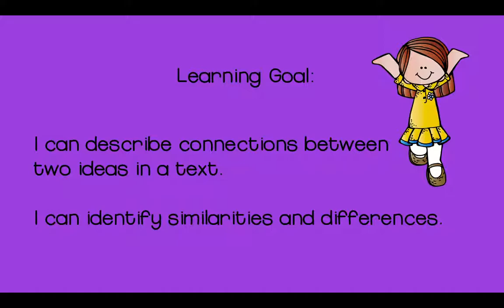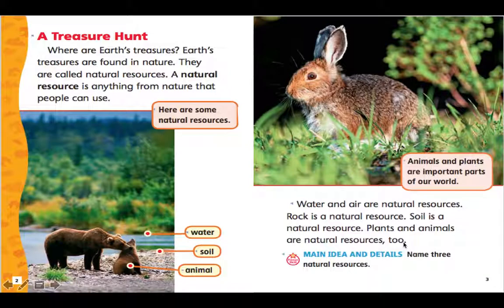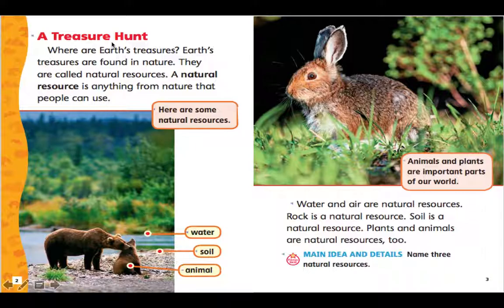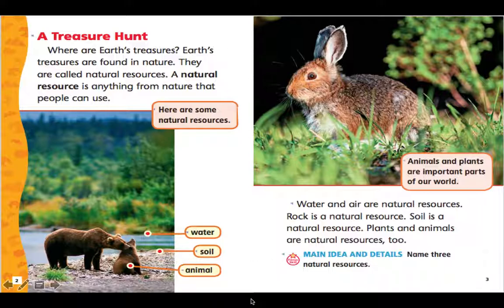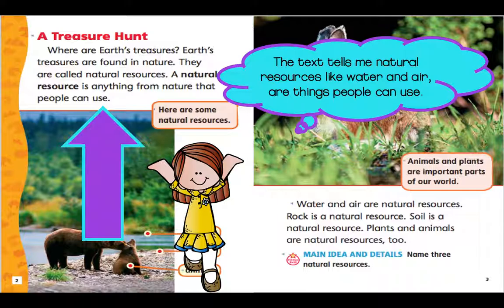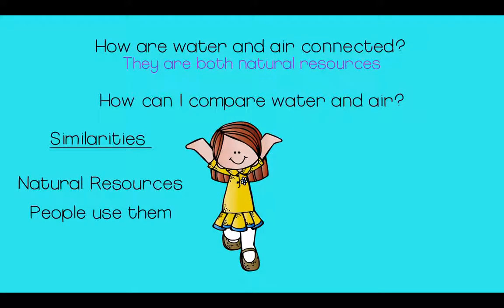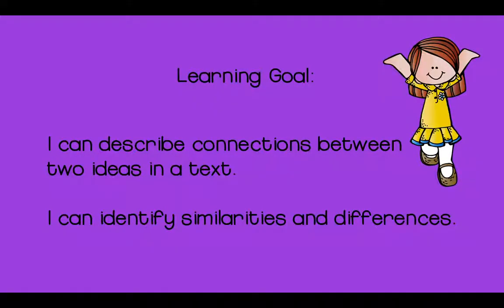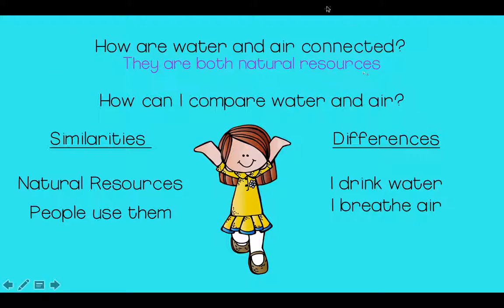Connections in a Text